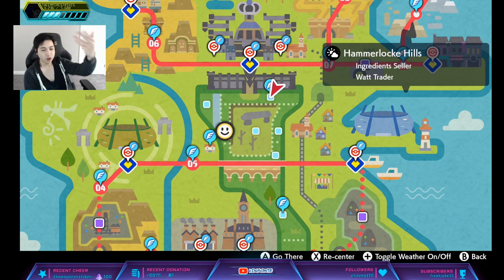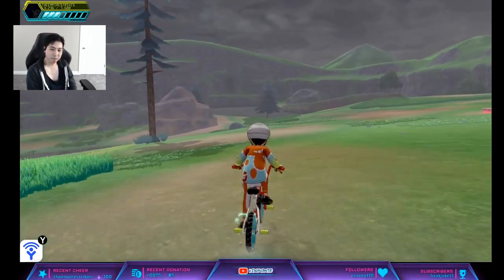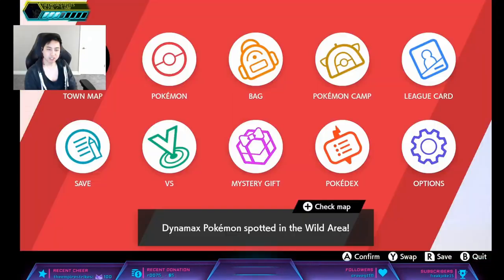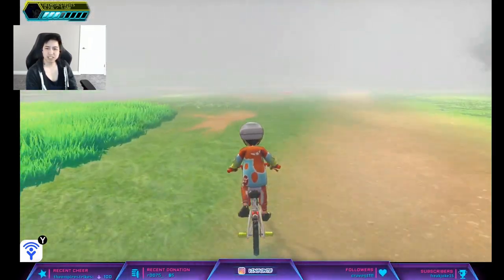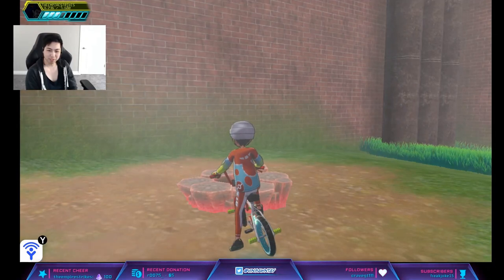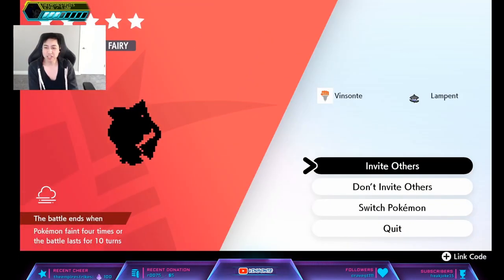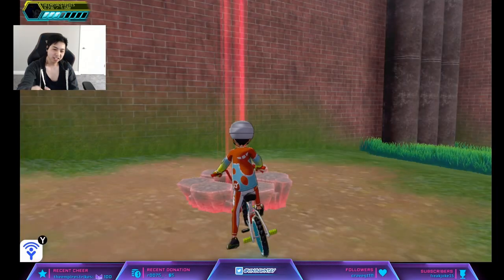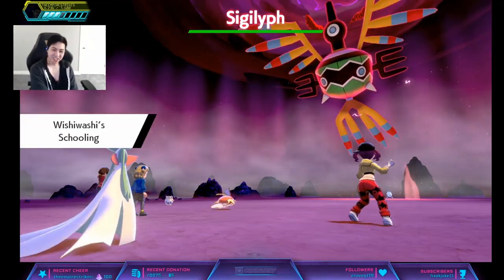Where To Get Hidden Ability TINTED LENS SIGILYPH - Pokemon Sword and Shield